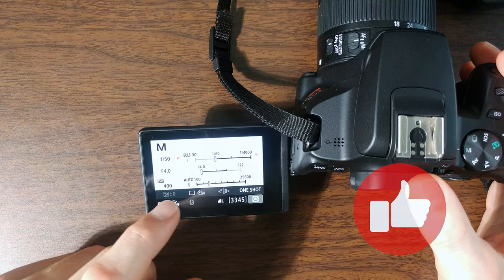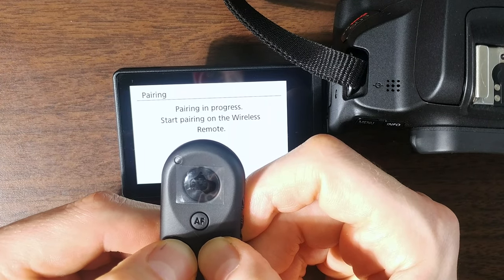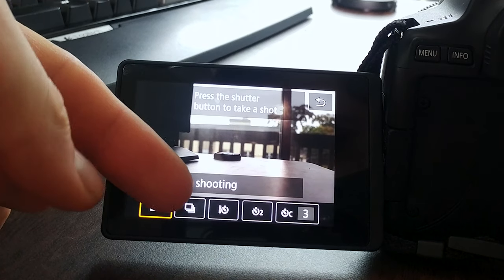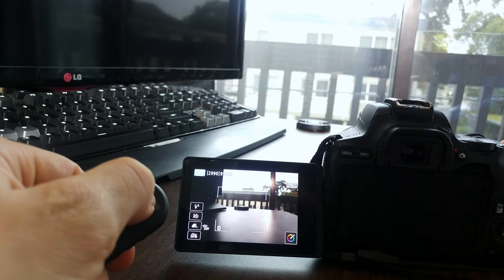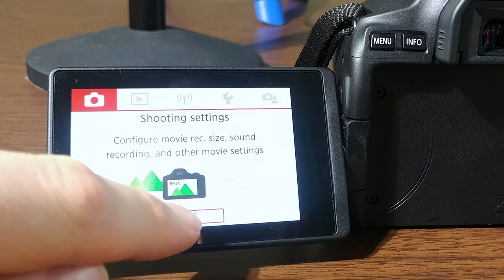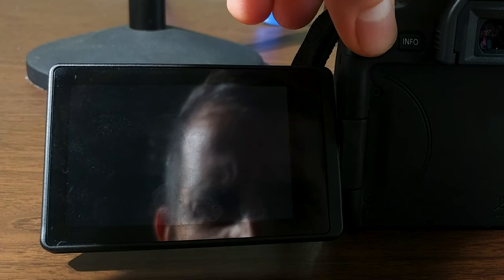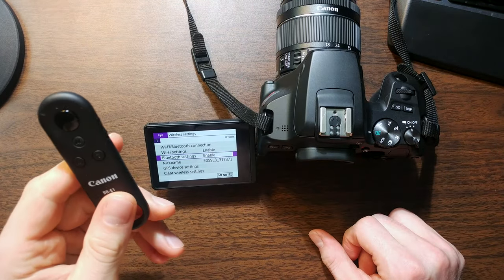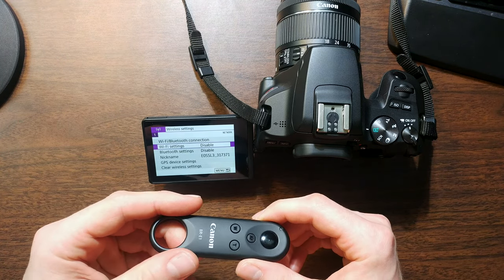CANON BR-E1 WIRELESS REMOTE CONTROL PAIRING & QUICK REVIEW | 4K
CANON BR-E1 WIRELESS REMOTE CONTROL PAIRING & QUICK REVIEW | 4K // When you need to take a picture of a starry sky or just trying to record a vlog for YouTube, Canon wireless remote comes in handy.

Let's have a look at a Wireless Bluetooth Remote Control BR-E1 for Canon DSLR cameras. If your Canon camera has a Bluetooth option and you're making videos with your camera a few feet away from you, then you need to get one of these beautiful small remotes.

It has the main shutter button, AF, two zoom-in and out buttons (requiring additional hardware if you're lens is not equipped with a zoom ring), and a slide switch on the side to choose between different shooting modes.